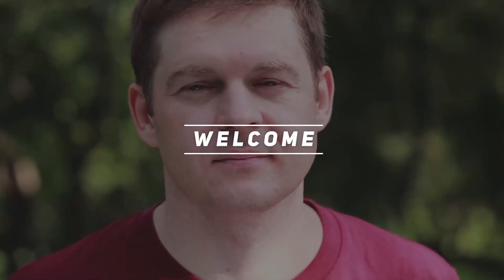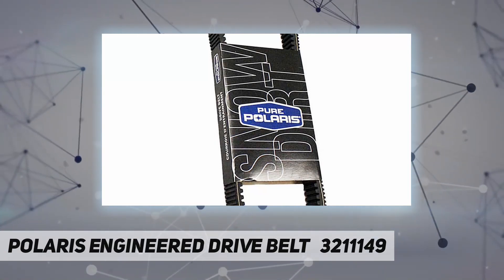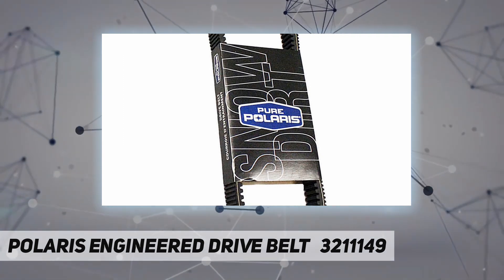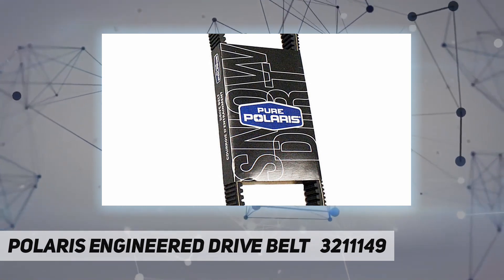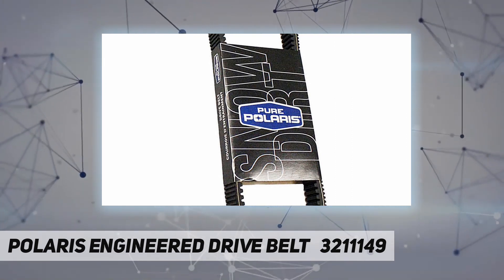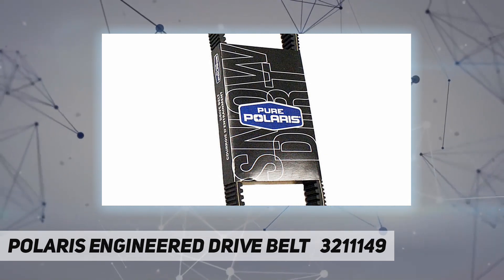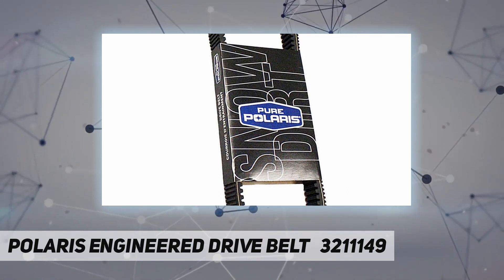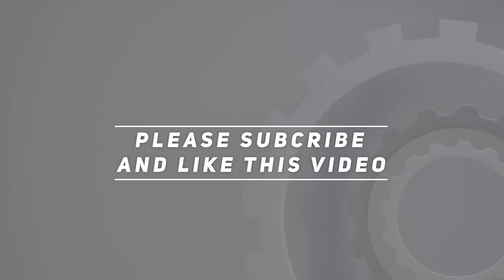Polaris Engineered Drive Belt 3211149 - Review 2023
Polaris Engineered Drive Belt   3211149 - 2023